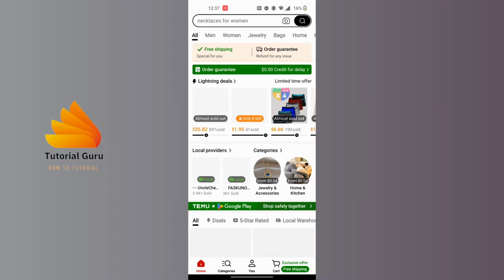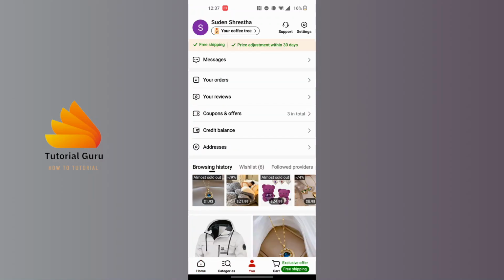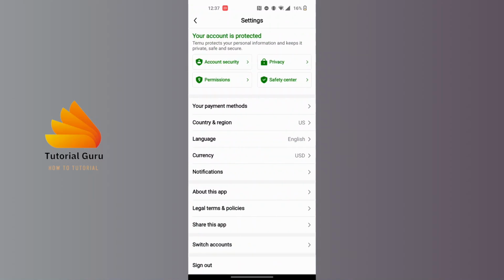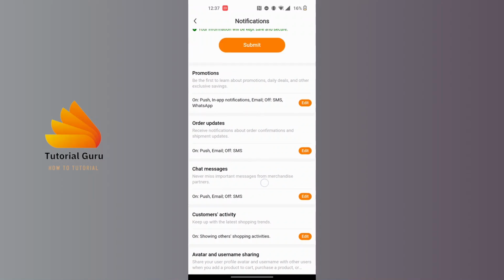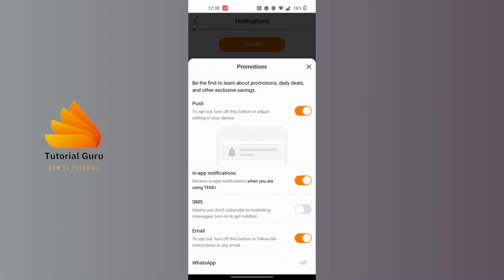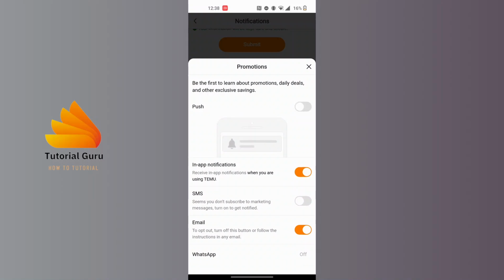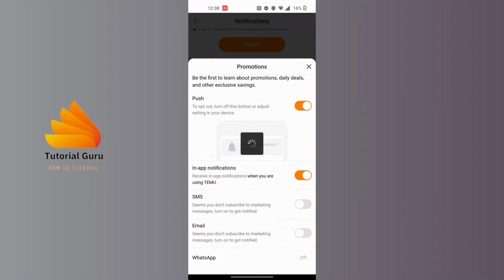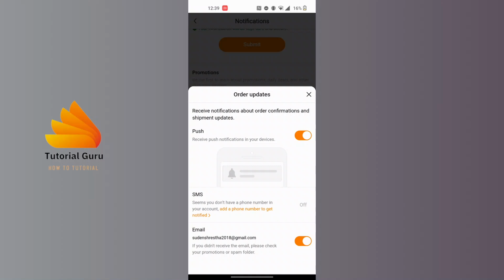How to Stop Temu Emails on Phone?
How to Stop Temu Emails on Phone | Manage Email Notifications 2024

Getting too many emails from Temu? In this quick tutorial, TutorialGuru will show you how to stop Temu emails on your phone and take control of your inbox. Learn the simple steps to unsubscribe or adjust email notifications so you only get the updates you want from Temu.